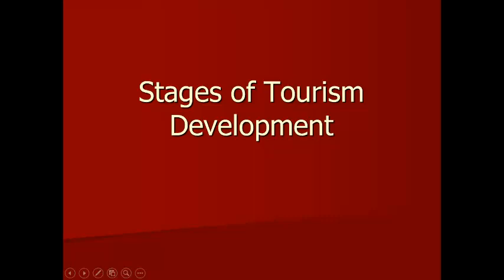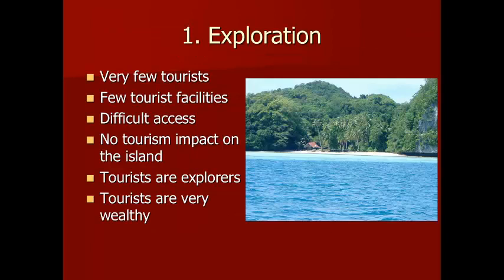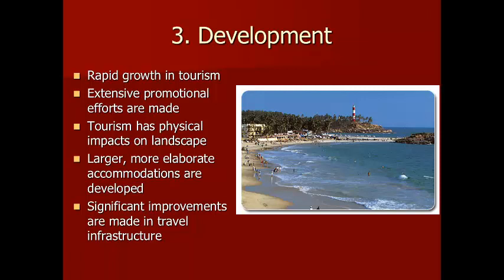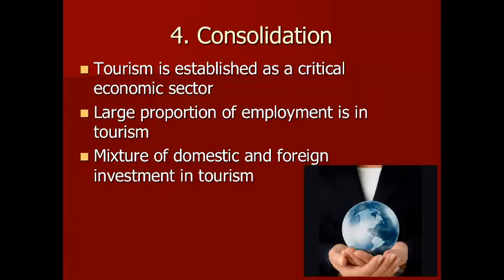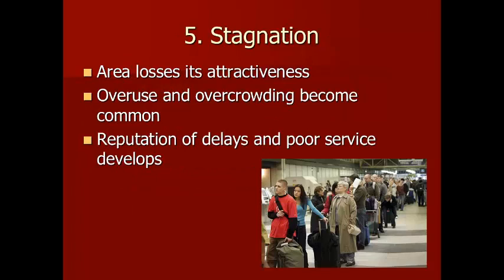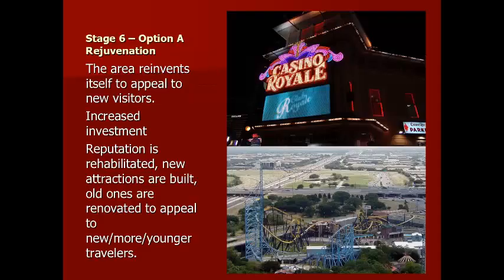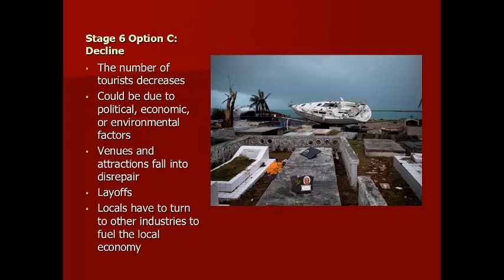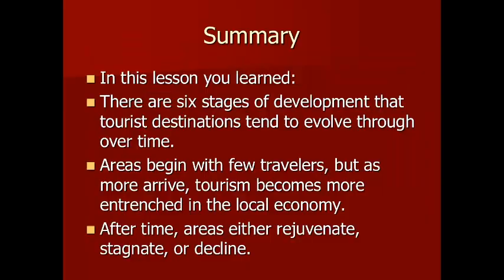Life Cycle of Tourist Destinations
This video describes the six stages of tourist development.